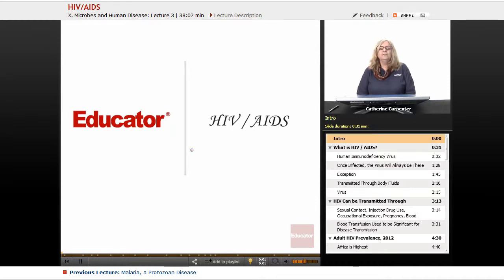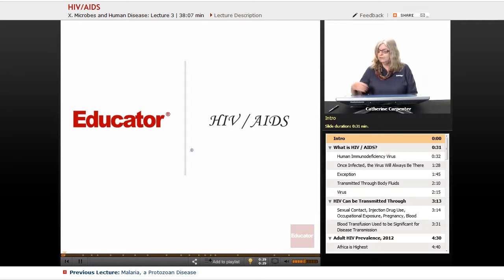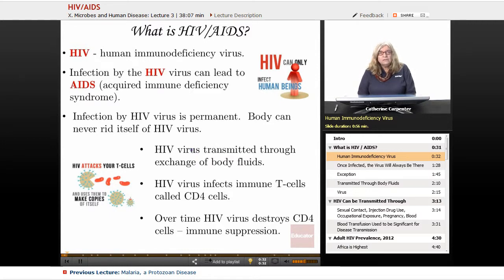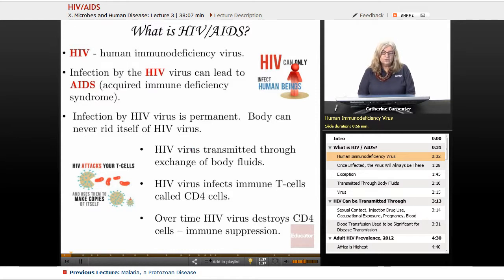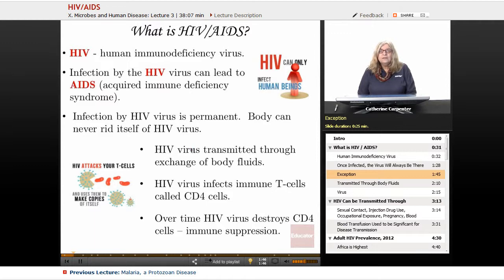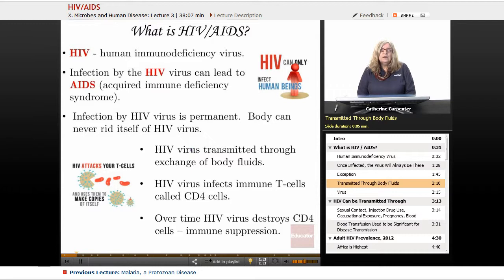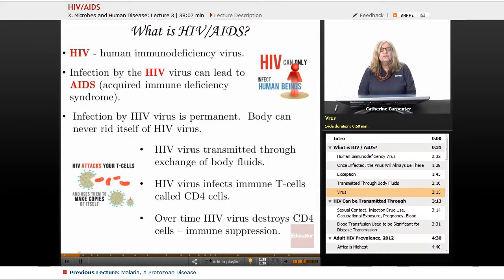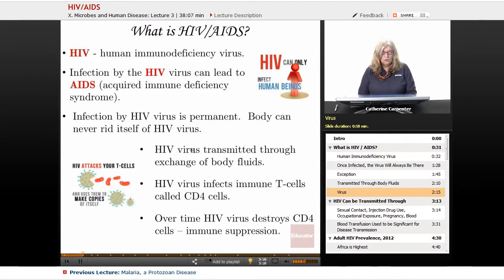“HIV/ AIDS” | Microbiology with Educator.com